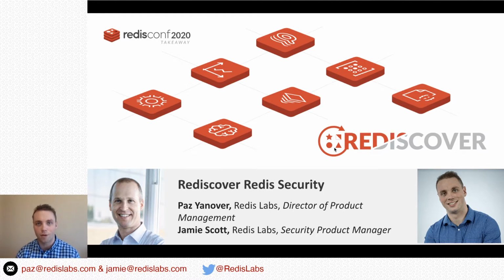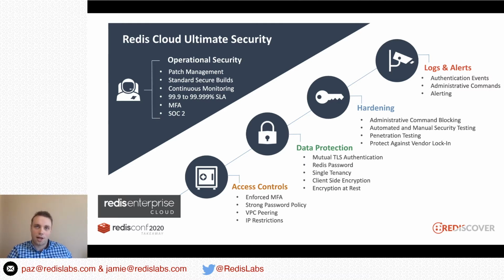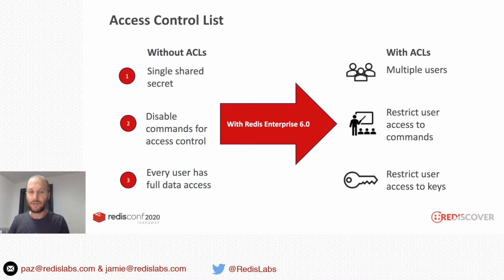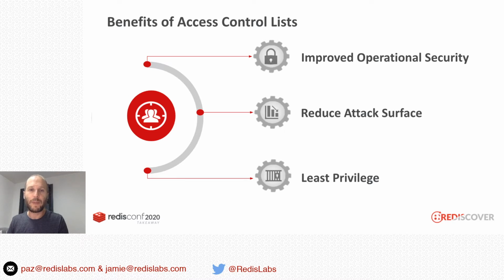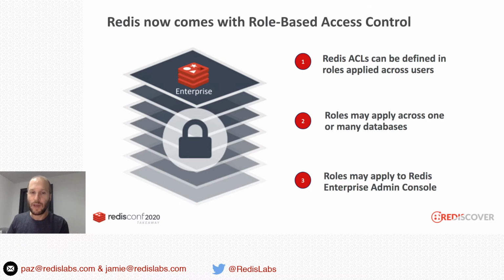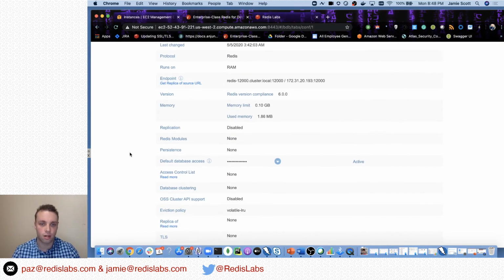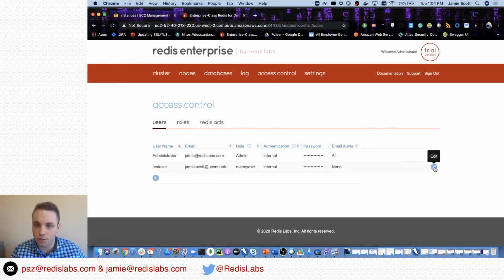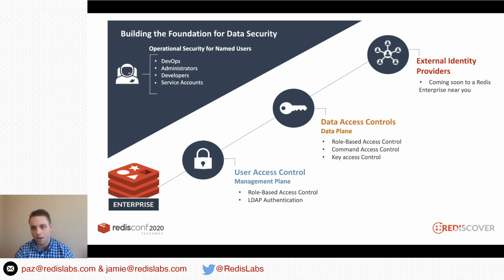RedisConf 2020: Rediscover Redis Security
Jamie Scott, Security Product Manager, and Paz Yanover, Director of Product Management for Redis Labs walk through the new security features available in Redis 6, including Access Control Lists and Role-Based Access Control.